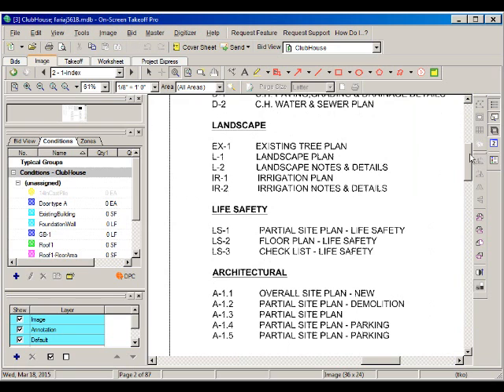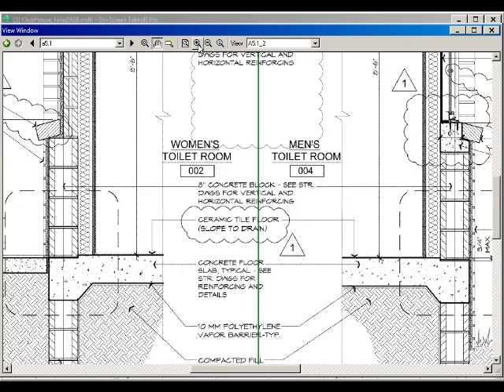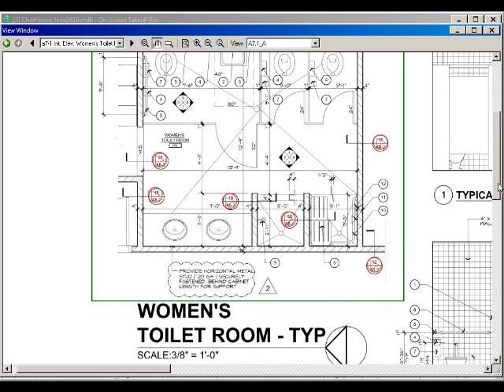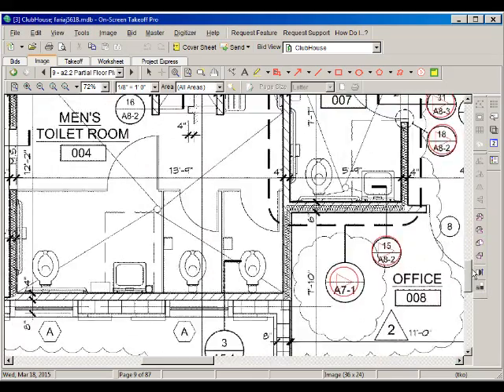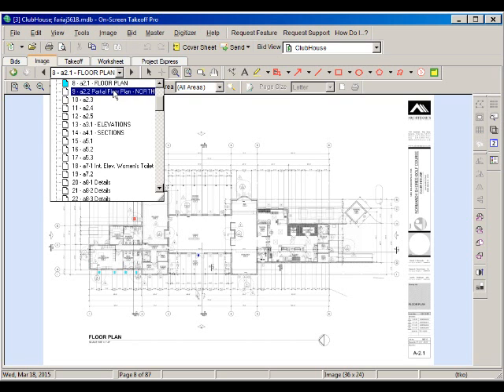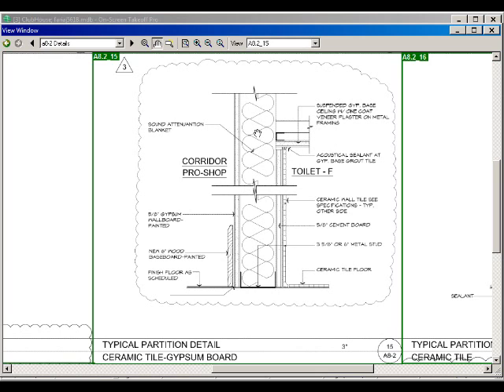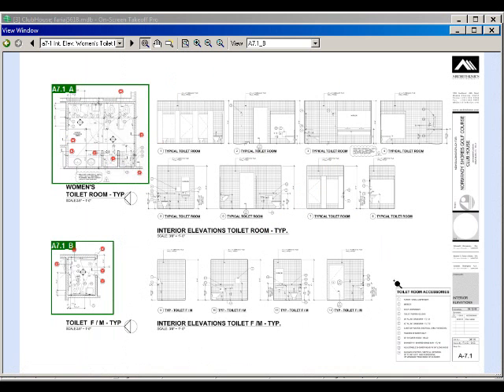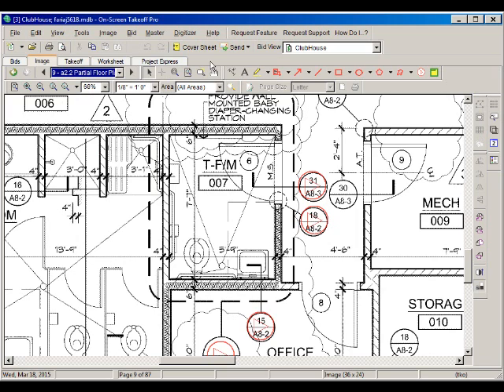Reading Finishes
This video shows how to read the drawings to understand finishes